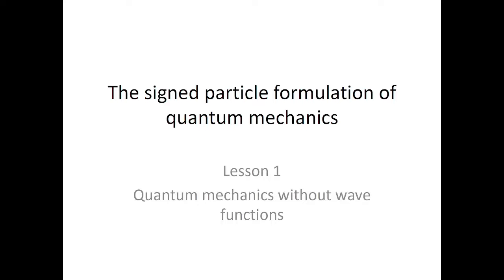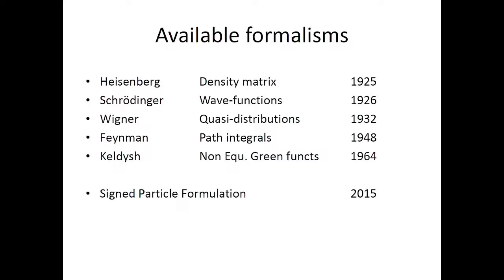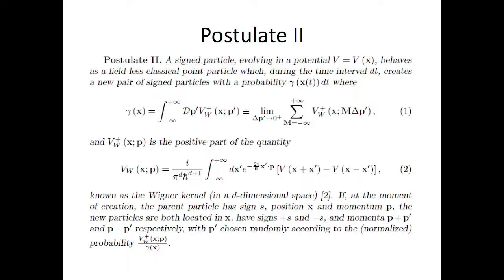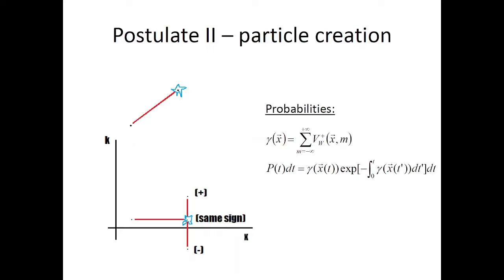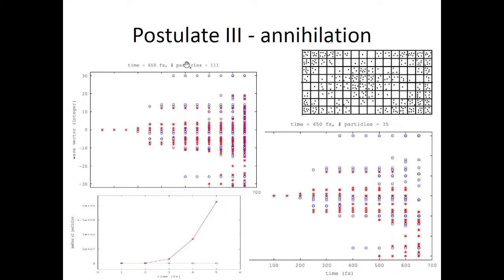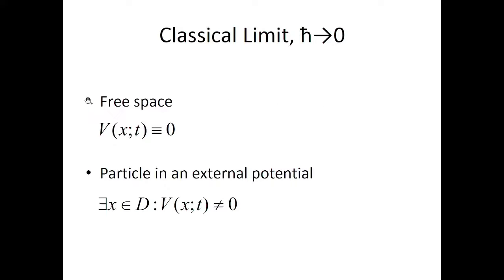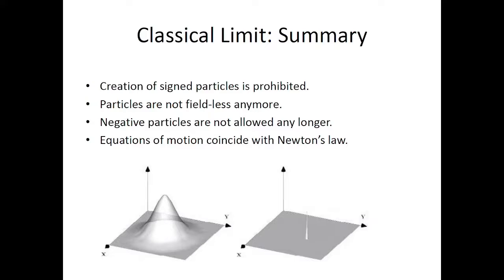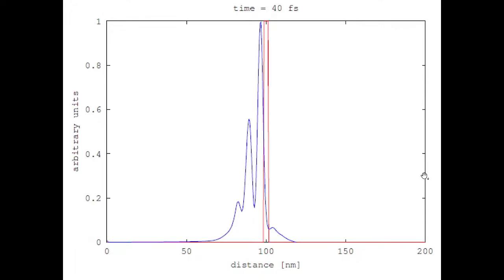Signed particle formulation of quantum mechanics - 1 of 2 - Quantum mechanics without wave functions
In this video, the signed particle formulation of quantum mechanics is explained. This approach does not need wave functions to describe quantum systems as it is based on the concept of signed particles.